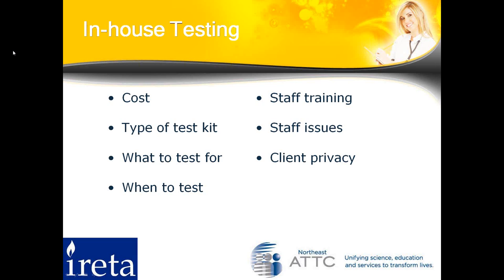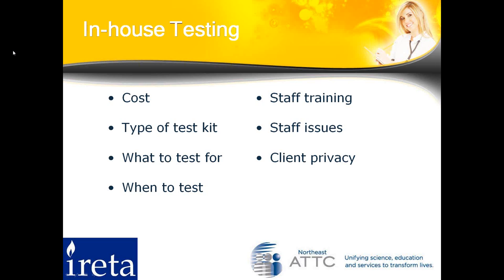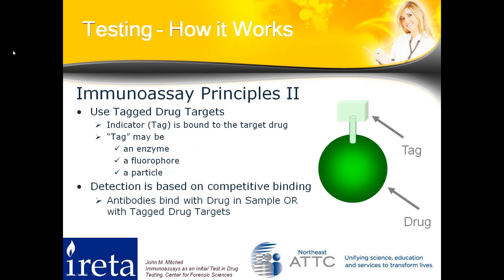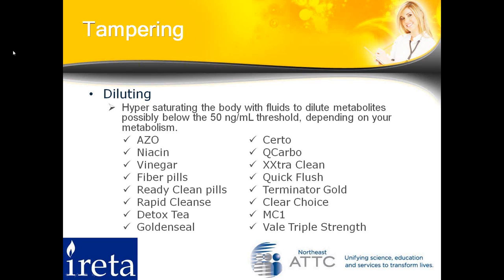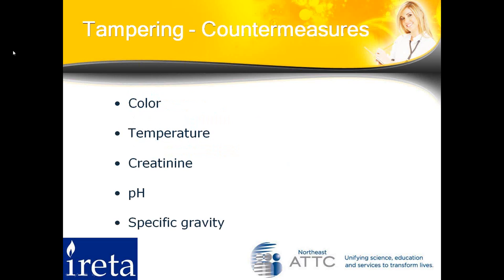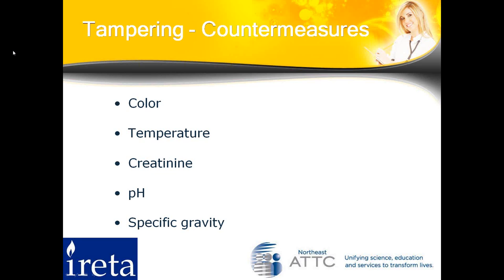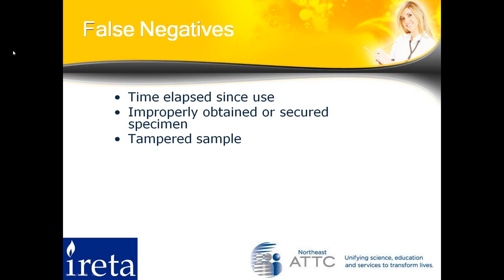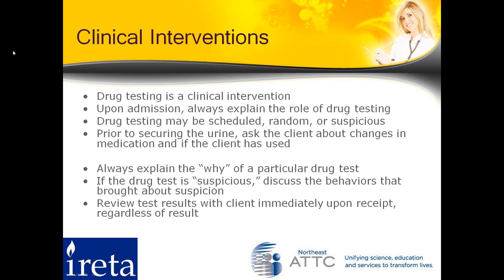You Can't Fool the Bladder Police: Effective Use of Urine Drug Screening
This webinar explains how to use drug screening as a clinical intervention, discusses why drug screening is used, and examines the ways in which clients may attempt to fool clinicians with their drug screening.

Presenter: Sheryl Laffey, BS Ed, CAC

1:03
Why Are Urine Tests Conducted